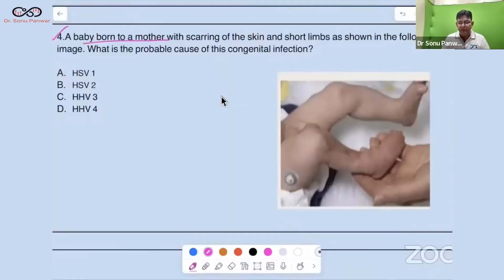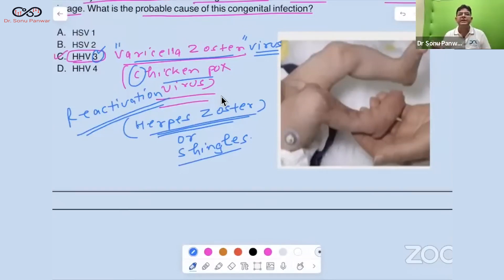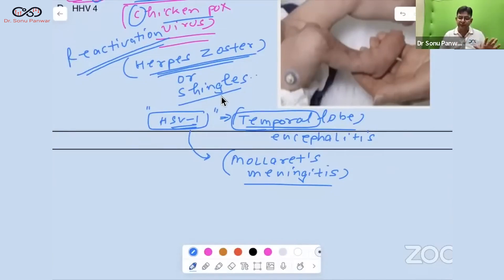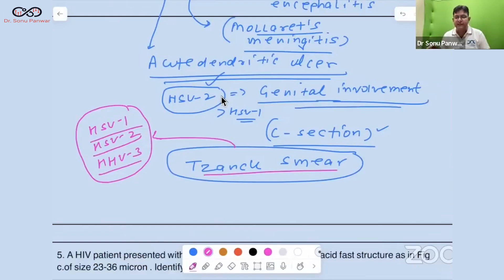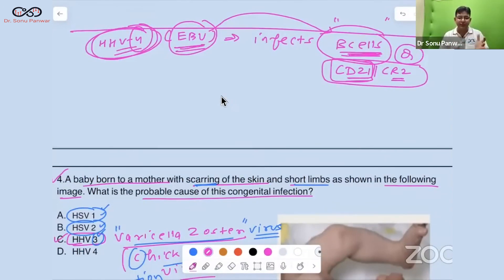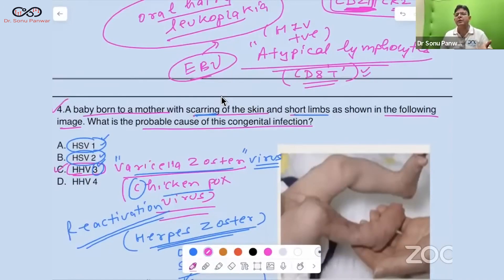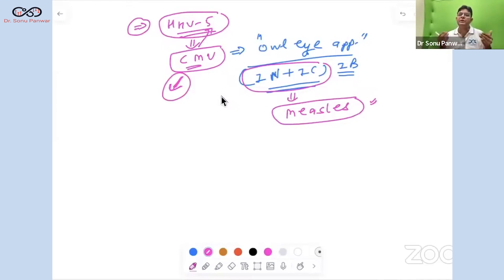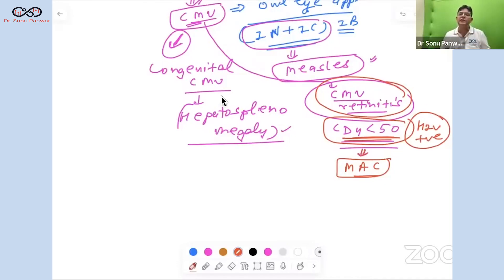Herpes virus (Must know facts) - Dr Sonu Panwar